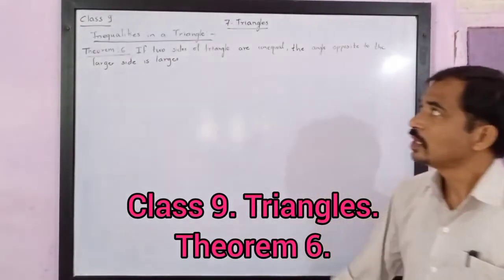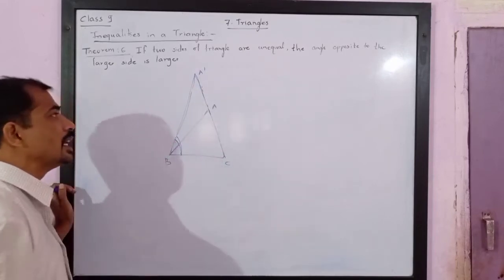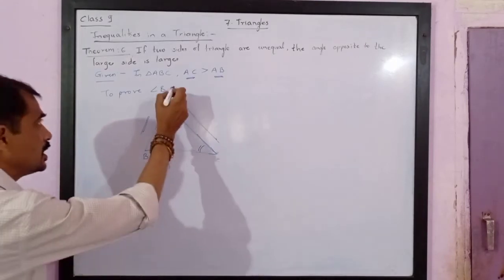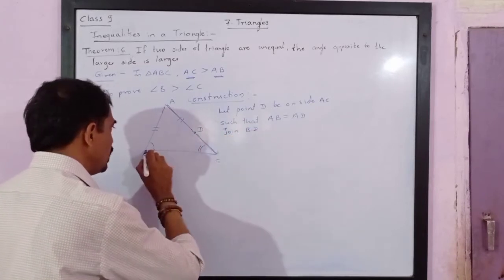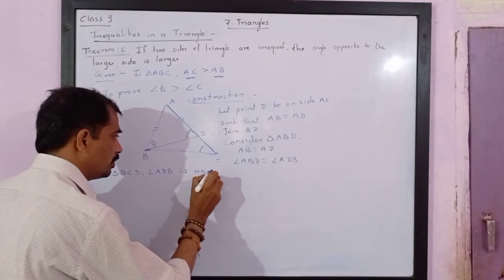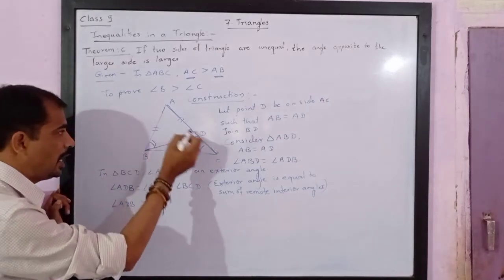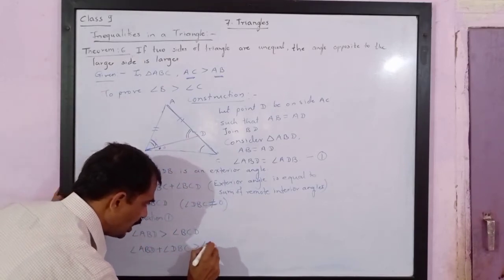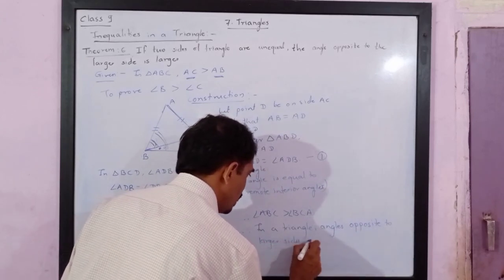Class 9. Triangles. Theorem 6.